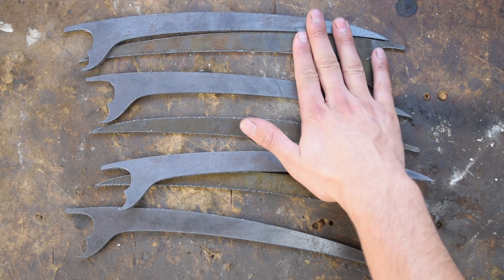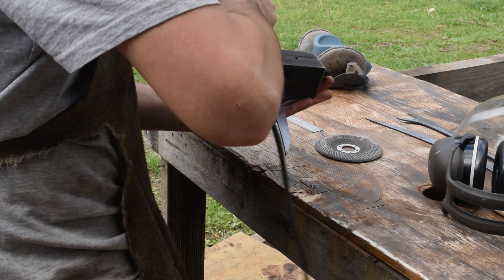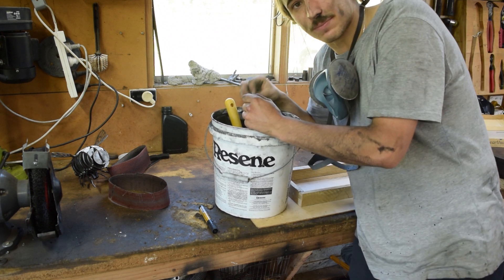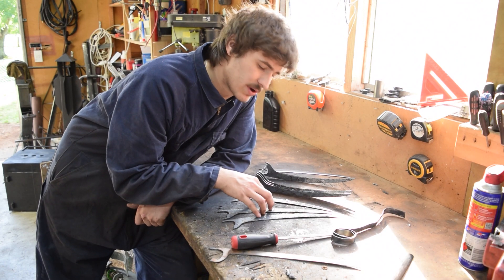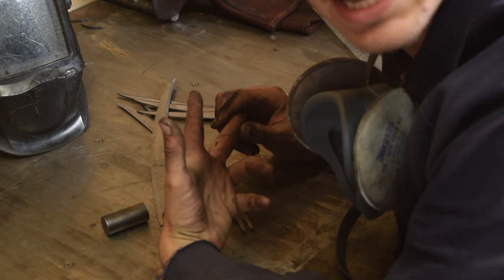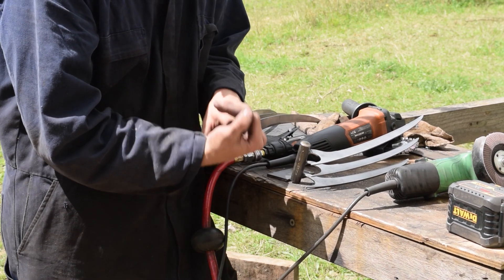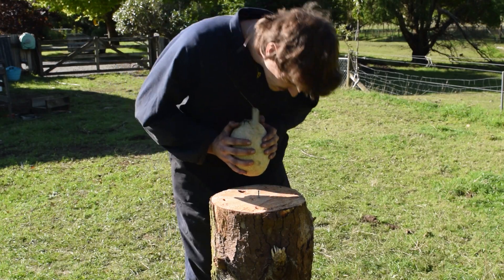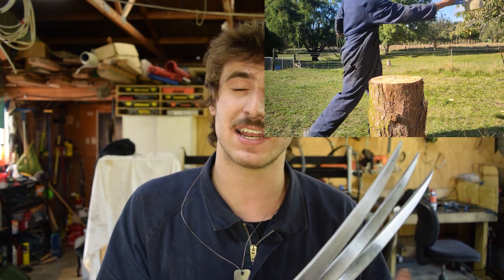How to make Wolverine claws 'Adamantium'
Hello people, so here is my attempt at making wolverine claws out of Adamantium -_-. The design intention is or them to be wall mounted art but Id also like them to be functional, anyways some links below are to more detailed articles explaining the process I used to case harden.

P.S 1% of 3000 is 30 Grams.

12:00 AM - Ramzoid
(prod. nxname) 'KILLUA'    nxname - KILLUA

A quick read of the process.

A detailed explanation of the process.